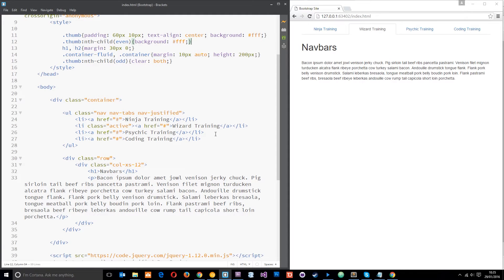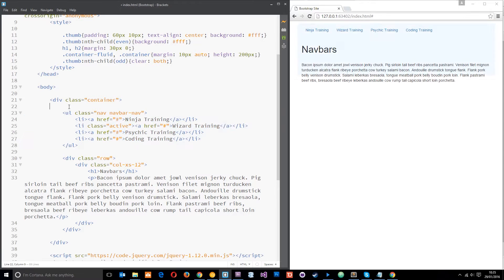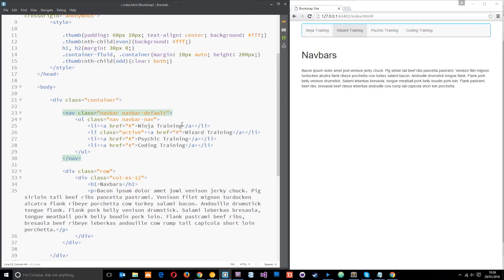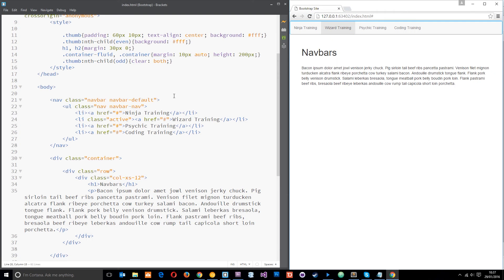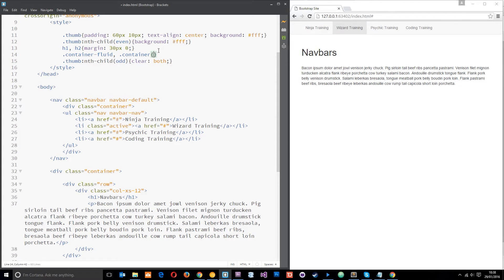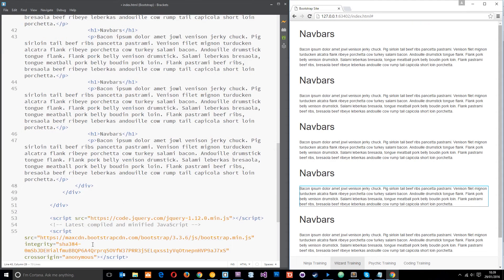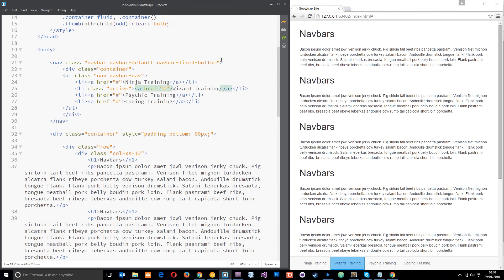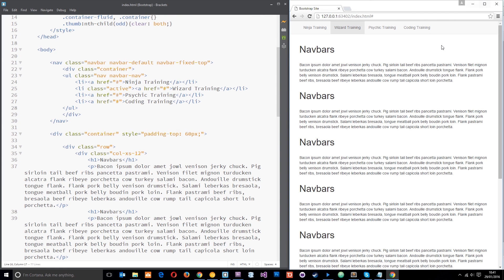Bootstrap Tutorial #17 - Navbars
Social Links